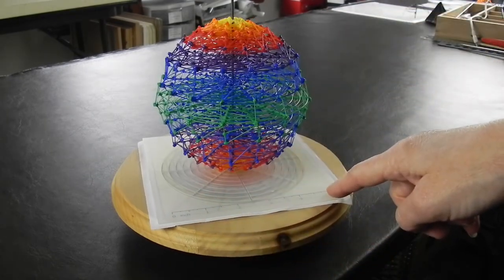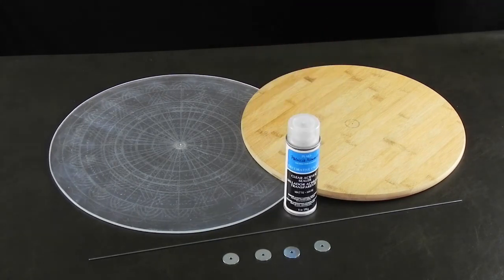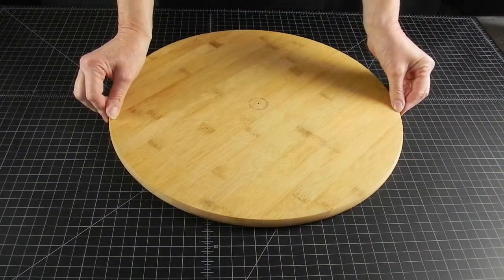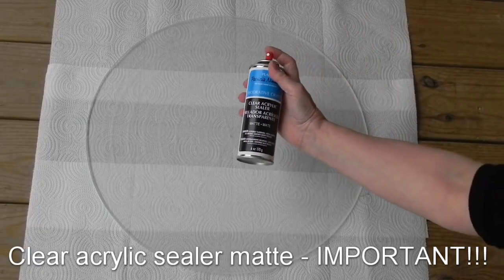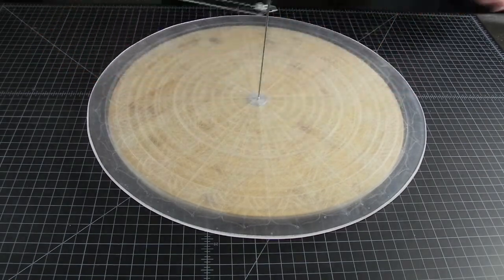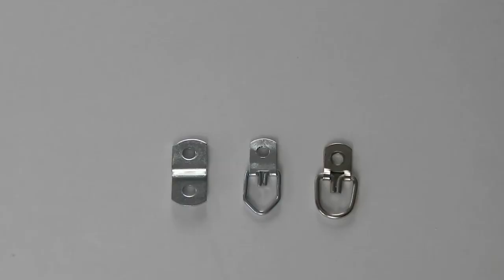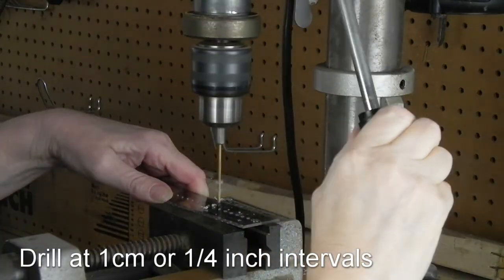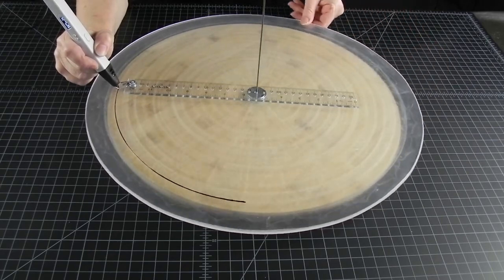DIY circle maker for 3d pen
DIY compass turntable for use with 3d pen does way more than just circles. The central axis allows you to build up your third dimension upward while keeping your projects centered. It also allows quick access to all sides of your project in the same way potters wheel or sculpting turntable does. As a bonus feature it keeps your power cord and filament coils out of your way while working by making the project come to you without the need for awkward reaching around corners. Great information for artists, STEM teachers, art teachers, homeschooling parents, crafters, and all 3D pen enthusiasts.